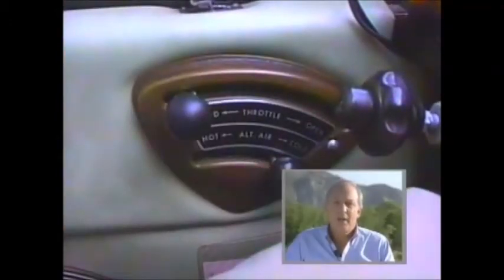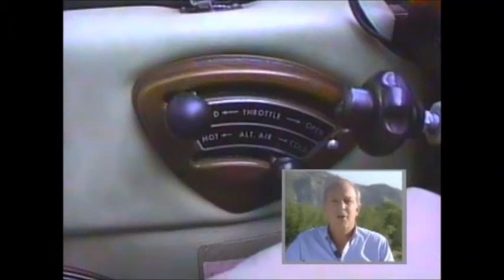Proficient Flying - Spins by Barry Schiff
Spin training in airplanes explained by Barry Schiff. From the video series, Proficient Flying.